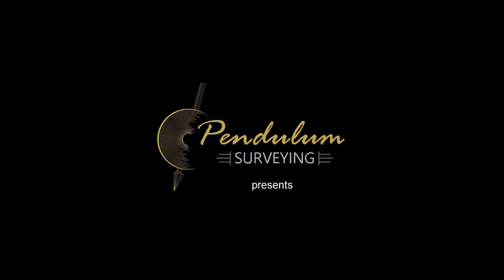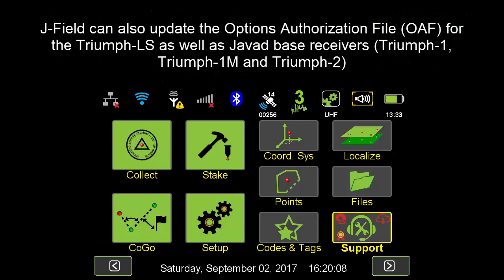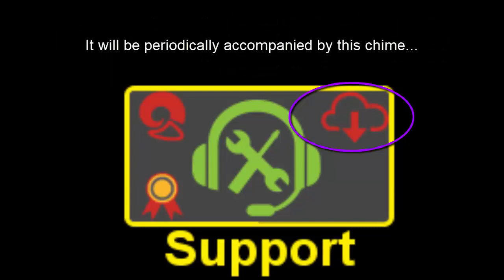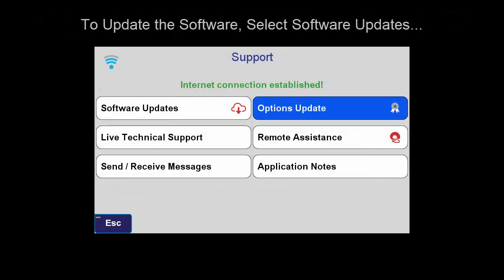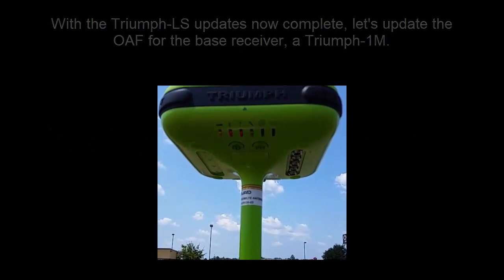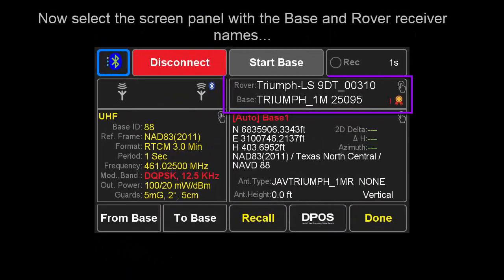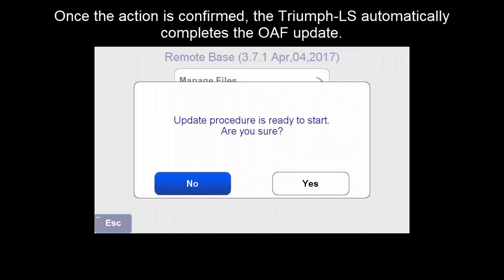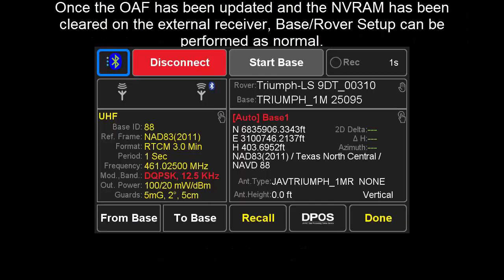Triumph LS Update Procedures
Describes update procedure for Javad GNSS Triumph-LS and Javad GNSS base receivers using Triumph-LS